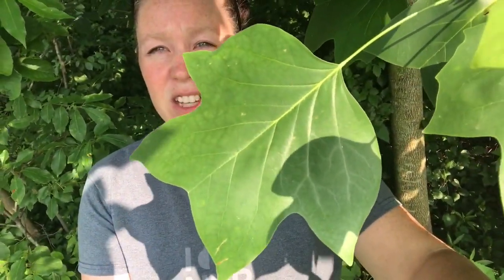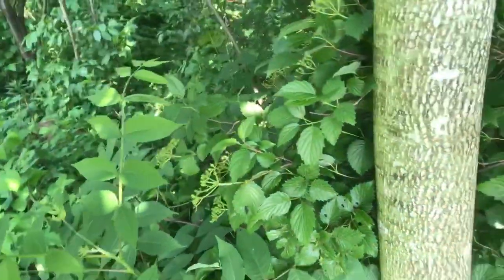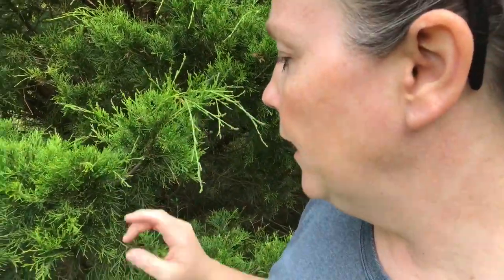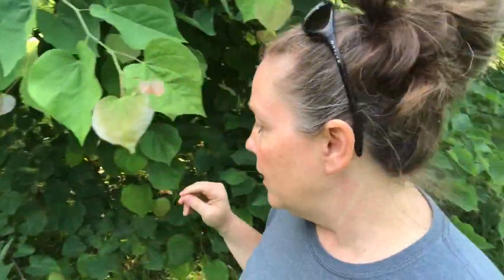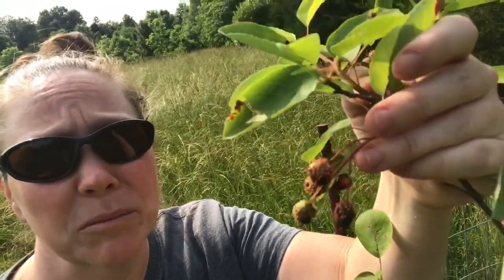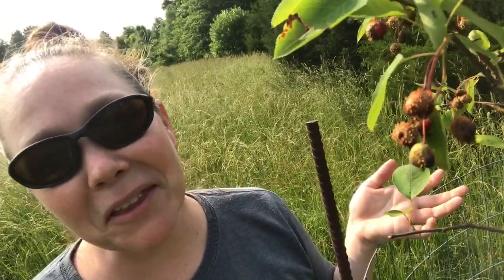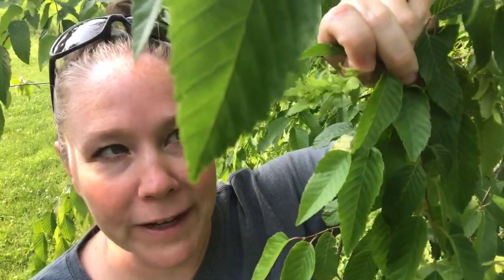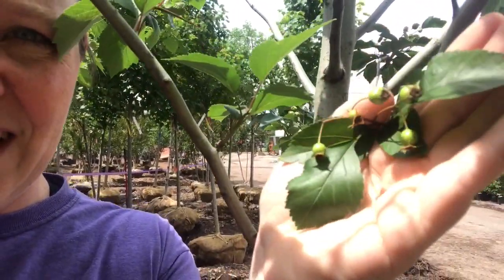Jen’s Top 10 Trees!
My top 10 trees, but every tree is my favorite! And I can’t count!